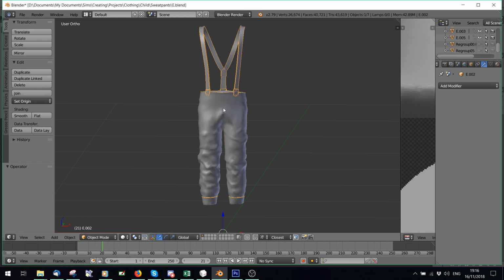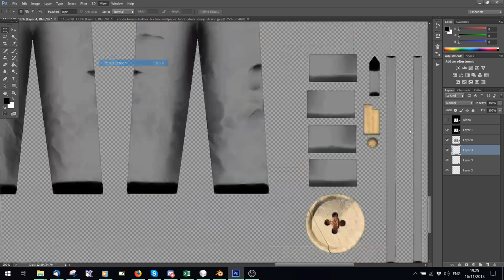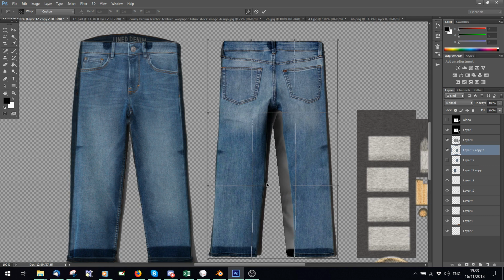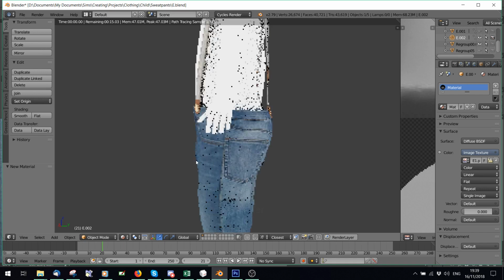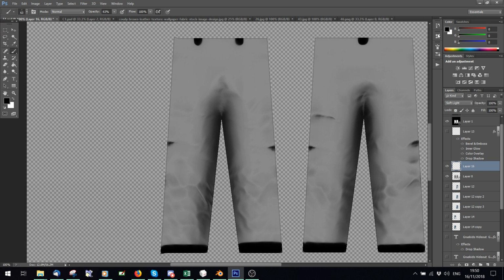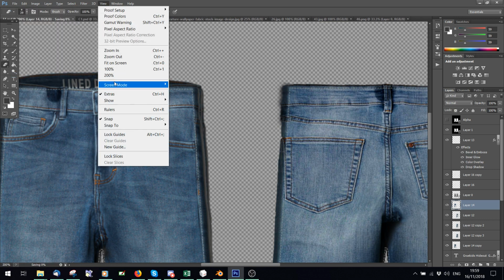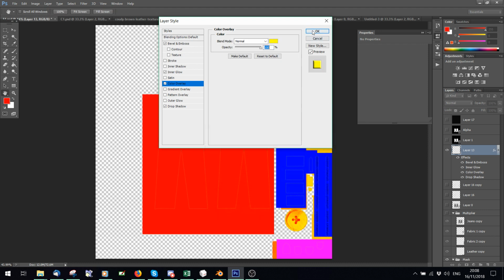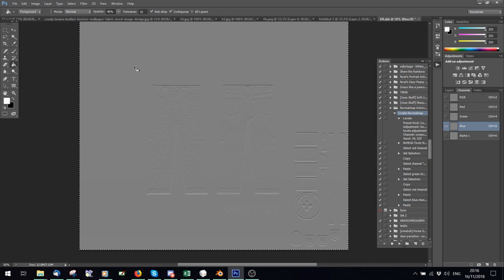TS3 Clothing Tutorial Pt.4: Textures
Tips on how to make a nice textures for your mesh.